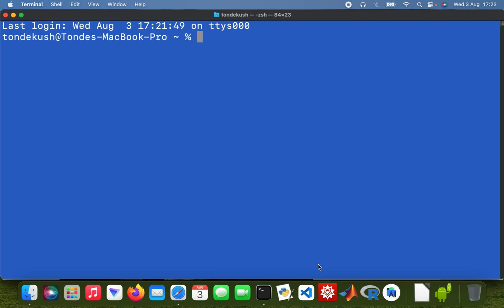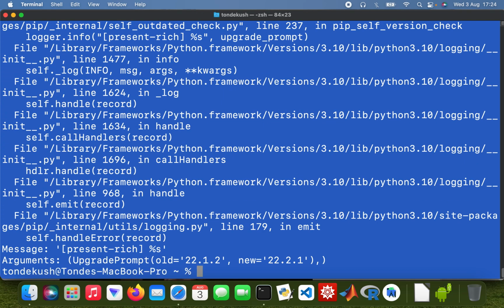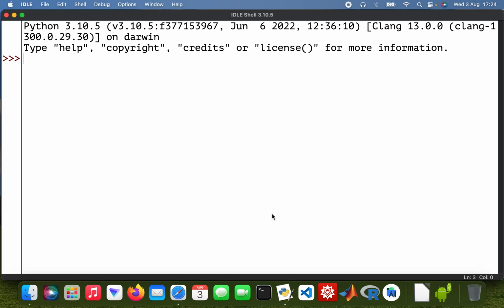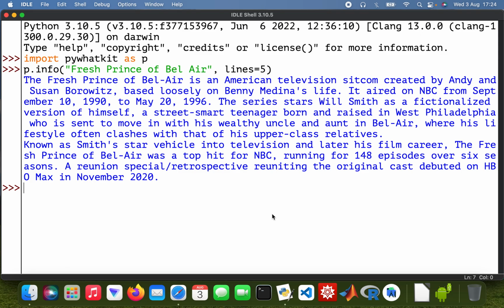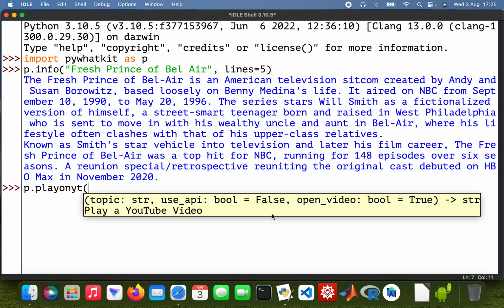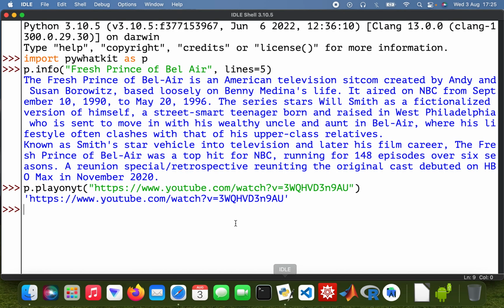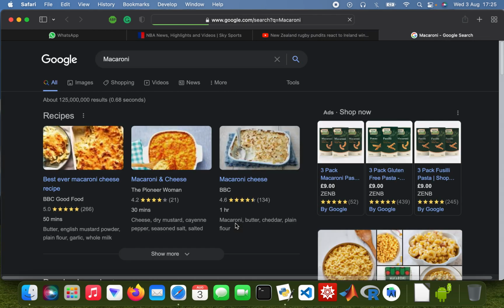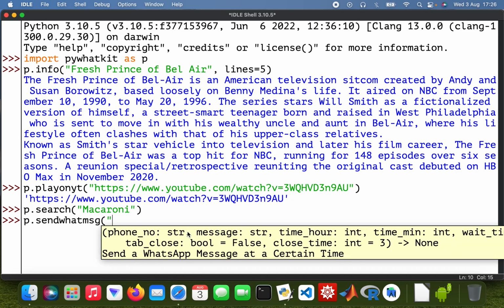Intro to Pywhatkit, i.e., how to send a WhatsApp msg with Python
Send msg